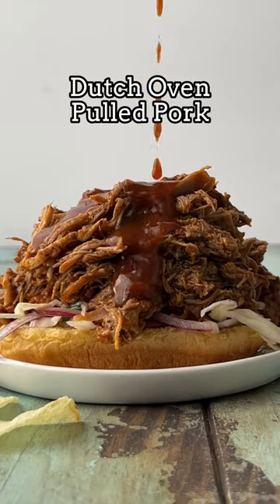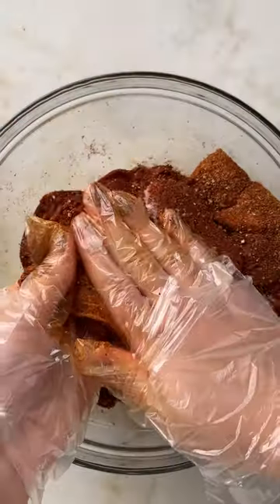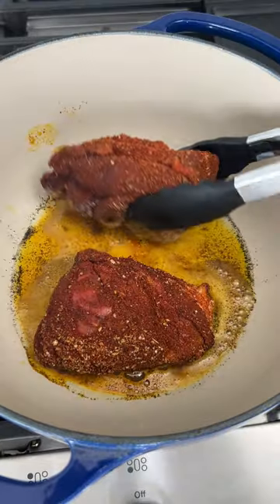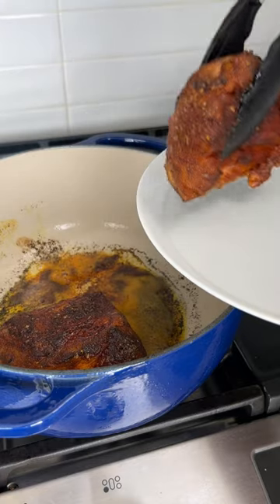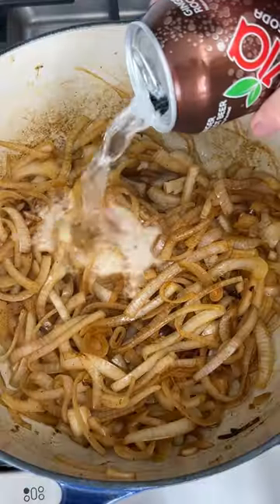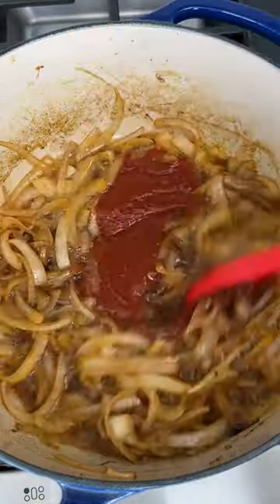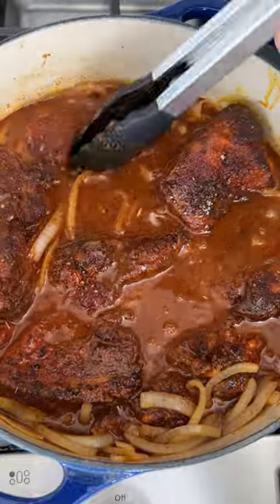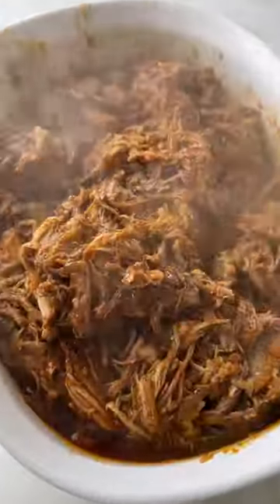dutch oven pulled pork 🍽️